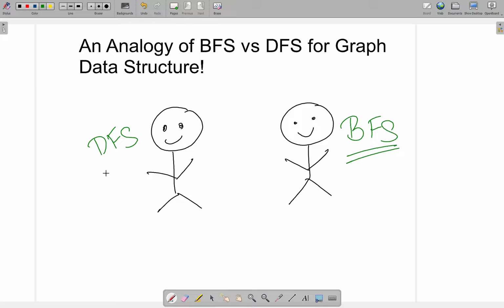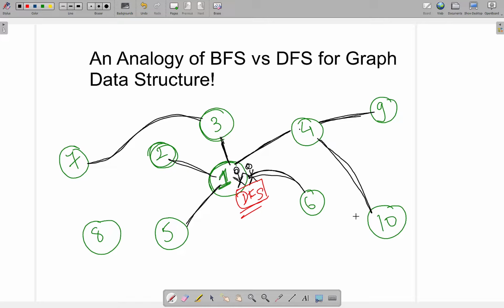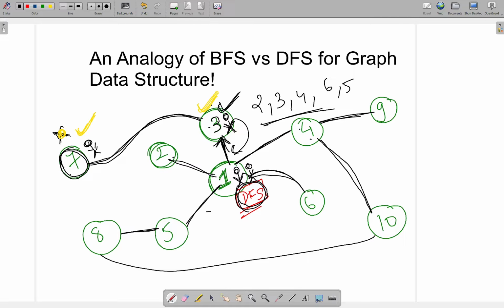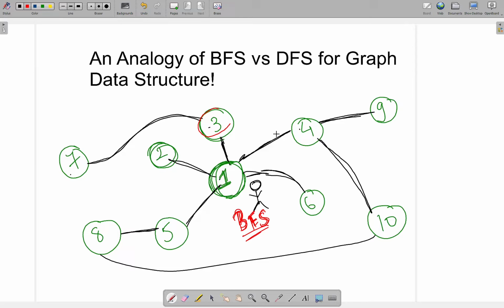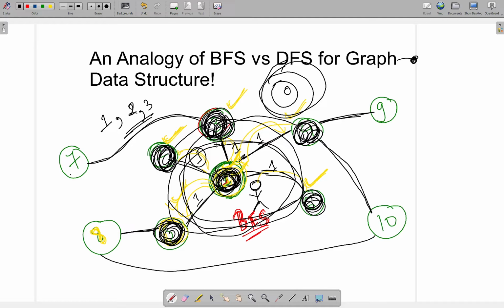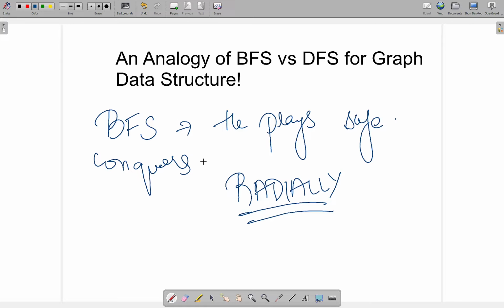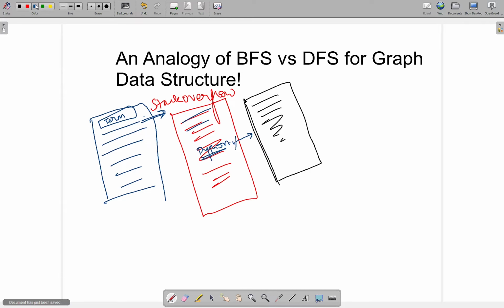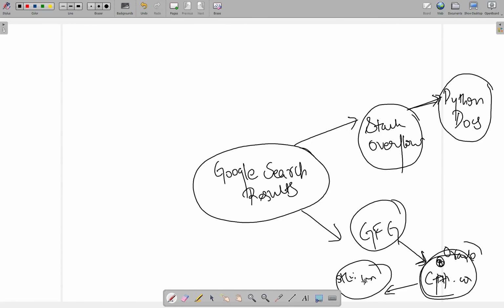07 - Simple Analogy to Understand Difference Between DFS and BFS | Data Structures | Graph Theory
This is the 7th video (after a long time as I was busy with some work!) of the graph series from TOTN which I started out of the blue.

In this video, I talk about the difference in approach that DFS and BFS have by taking an example of a War Zone, where DFS and BFS are two soldiers.

When there are cities to be conquered, the army heads asks DFS and BFS both to tell him the order in which the troops should proceed to the conquer the lands.
The order in which they decide to visit the cities to conquer them is what makes them different.

Here, I have explained you the approach taken by them! Don't worry, we will discuss the programmatic implementation of both of these soon, where we will see how DFS program traverses the graph and how BFS program traverses the graph (making use of a Queue) to store the K distant apart cities/nodes.

CATEGORY - Applications and Usages.
PROGRAMMING/SCRIPTING LANGUAGE - None.
LANGUAGE -  English
CONTENT - Explain DFS and BFS approach difference by using a Real Life example.

Happy Learning! :)

Equipment used by me -
Maono AU-A04 Mic for voice recording
XP Pen Deco 01V2 Pen Tablet (chose this after a lot of research, you can go ahead and buy without a second thought)
Redgear Invador MK881 Mechanical Gaming Keyboard (for that awesome typing sound!)
I also use the Apple Keyboard when working on an office laptop
Benq LightBar (I use it when I am working at night!)
Won't recommend the Benq Lightbar as there might be a cheaper alternative also available. But if you have some extra bucks, this might be worth the quality.
The mouse used by me is a very simple one called Logitech M337

Why - To follow up with videos, I usually try to segregate all the things in a blog. For almost every YouTube video in this channel, you should find an associated blog that you can refer to.

Why - While scrolling Instagram if you find something knowledgable from my side? Won't it be beneficial? I bet it would be. I will be putting informational posts in the form of posters and short videos here.

Why - To find videos on this channel. (Self Referential Link)

Why - For thanking or cursing me! If you have any queries related to what I speak here in this channel, you can ping me those as well.